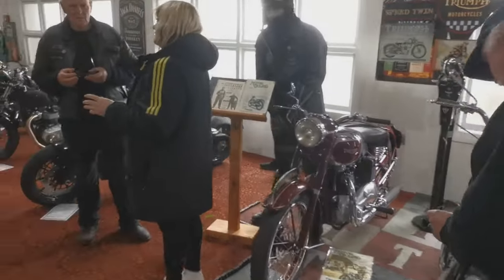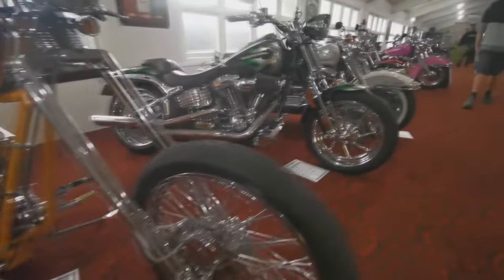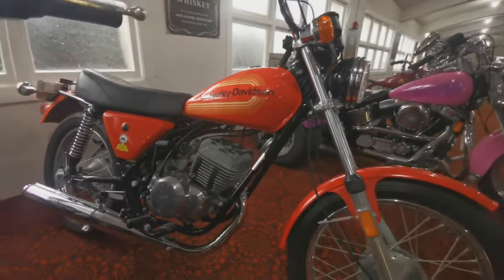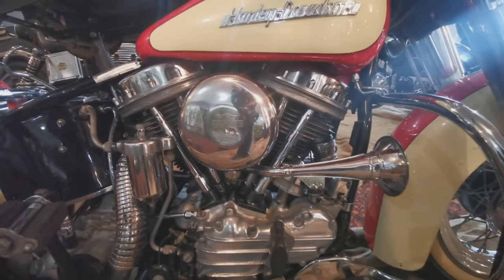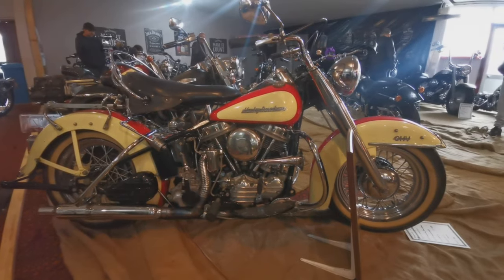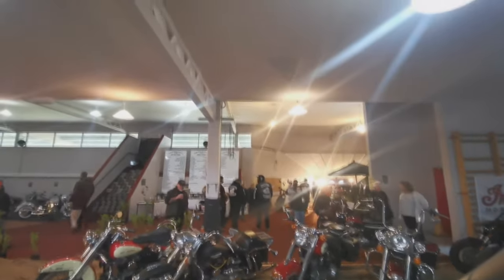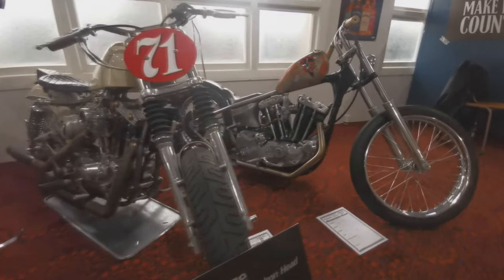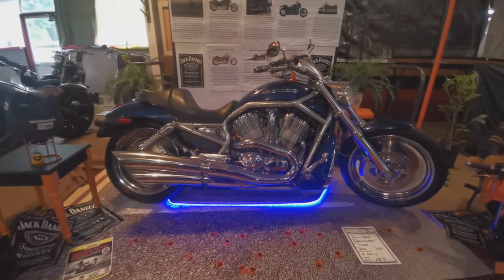Ashburton bike show - Harley-Davidson Fest!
I recently visited the Ashburton Motorcycle show, an annual event showcasing a lot of custom bikes, especially Harleys. While the weather wasn't the best there were a few gems amongst the crowd. Now, I'm certainly not into the "chopper", or "cruiser" aahhh. "lifestyle", but that being said I was impressed by some of the earlier Harleys as well as some from my youth, the "Easy Rider" style bikes. I imagine they would be terrible to ride, but I guess that's not really the point. Cheers, Bull 🍻
🏍️ Adventure motorcycle tours in New Zealand.  Tours have been on hold during the pandemic, but New Zealand has re-opened, so hit me up for upcoming tour dates and itineraries! This is the YouTube home of Dusty Visor New Zealand motorcycle tours. Follow us on the 'Gram or the Face for tour dates and details! 🏍️
Any questions about riding in New Zealand feel free to hit me up in the "Discussion" tab of the channel!

If you travel then you should use a VPN like this one
ask me why if you're not sure what a VPN is...